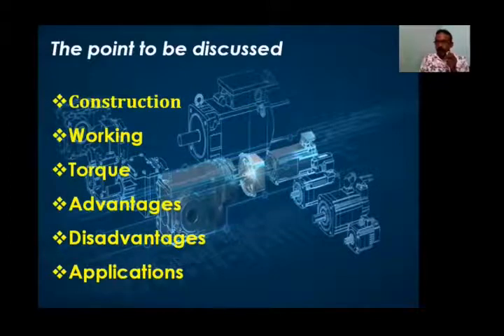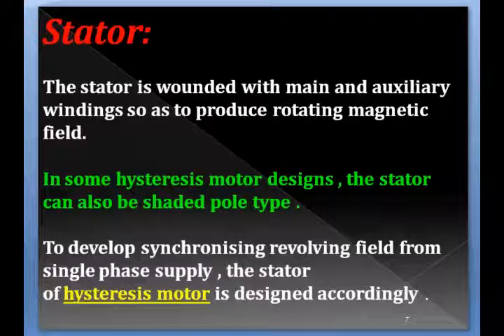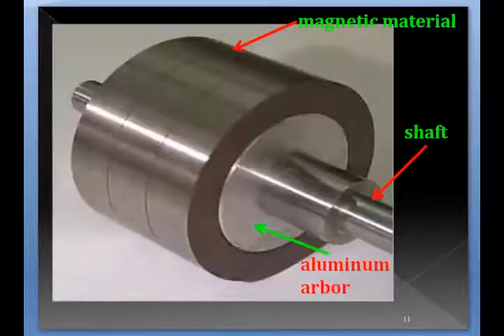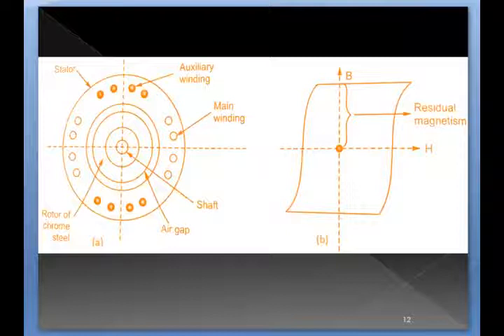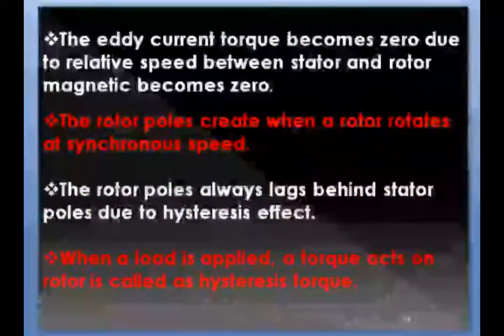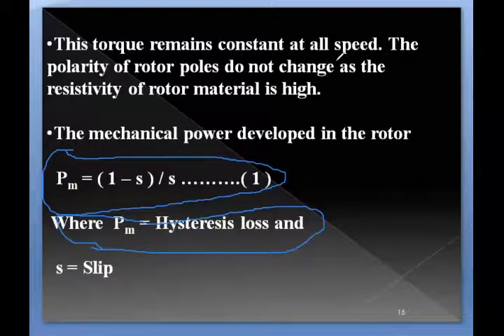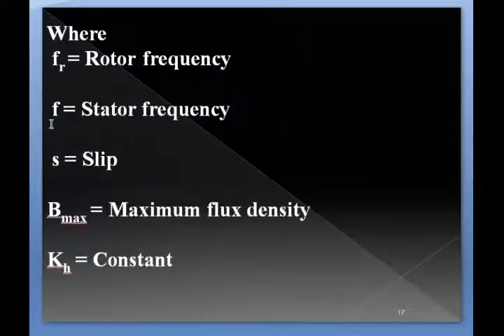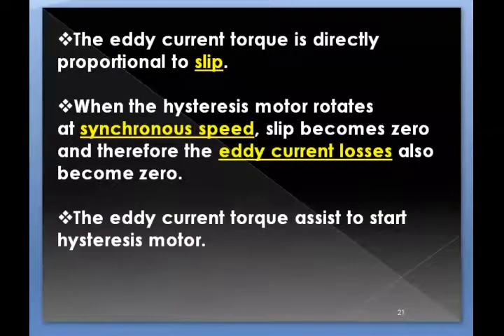27 June 2020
HYSTERESIS MOTOR